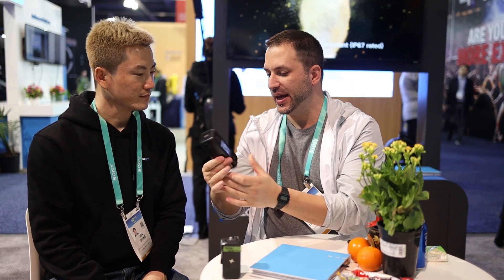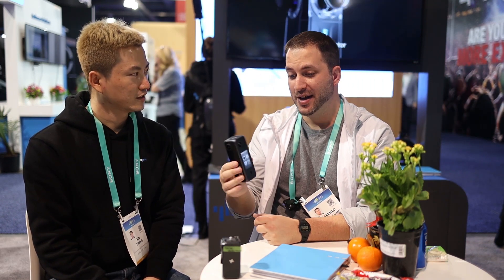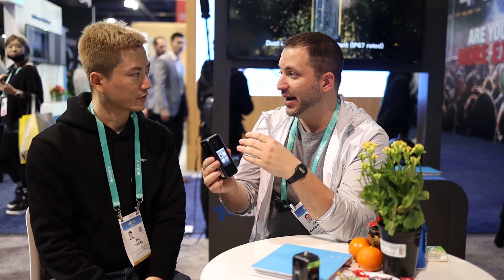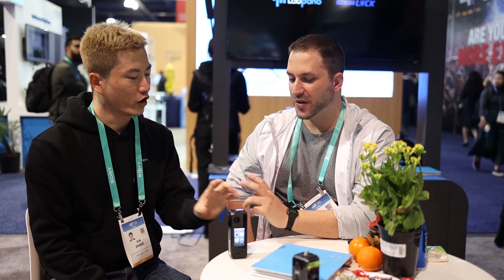Labpano pilot one 8K hands on at CES 2020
8K vr camera with a screen